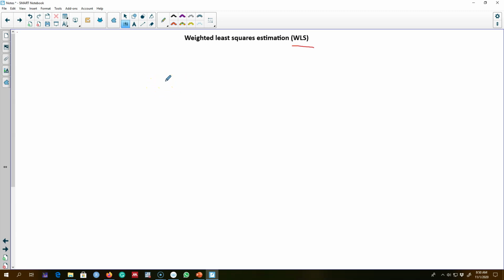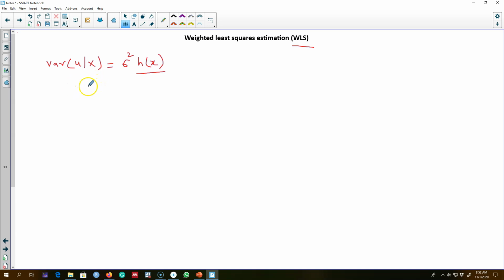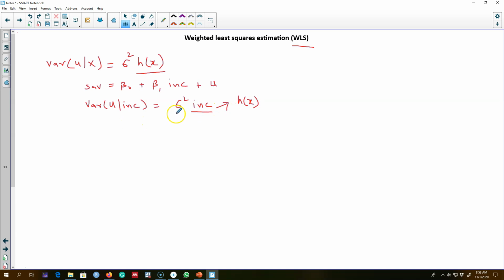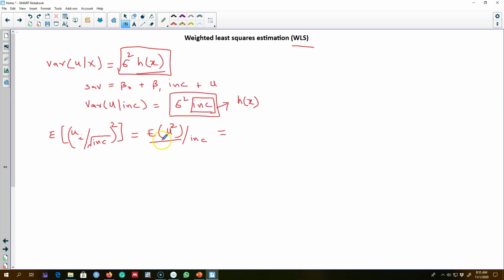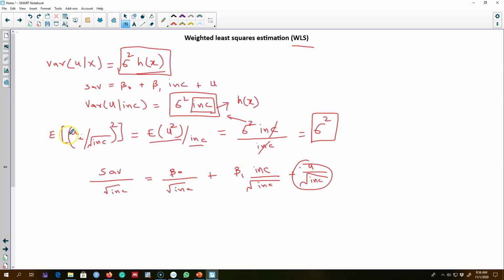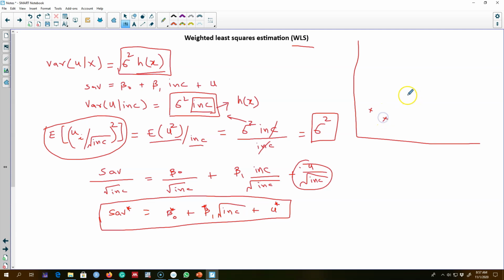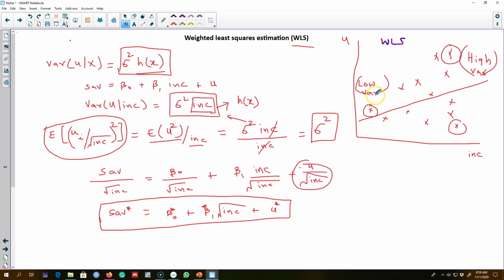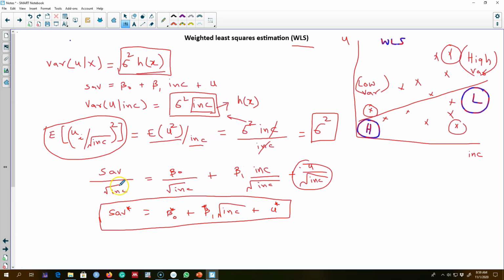8.6 - Weighted Least Squares Estimation